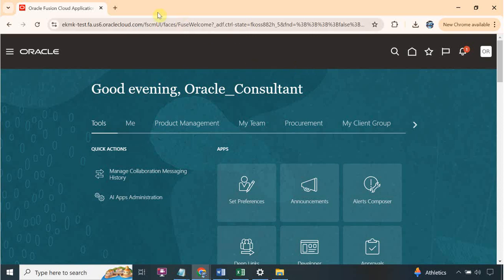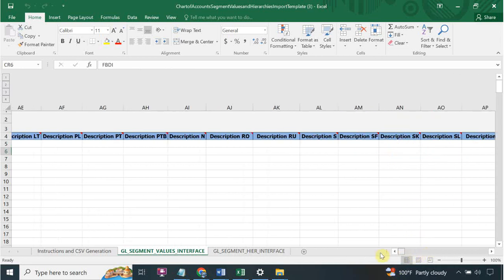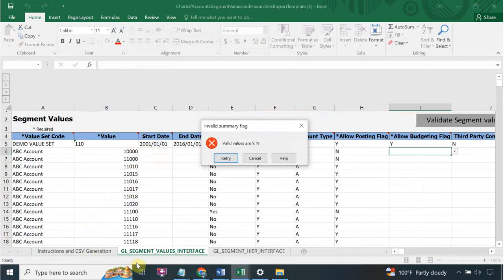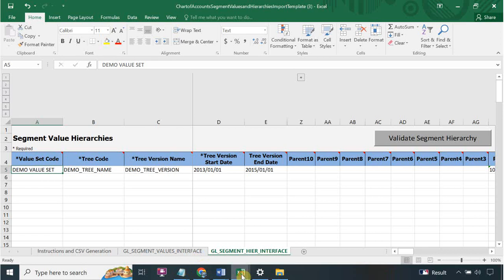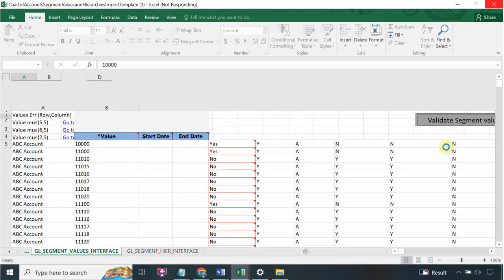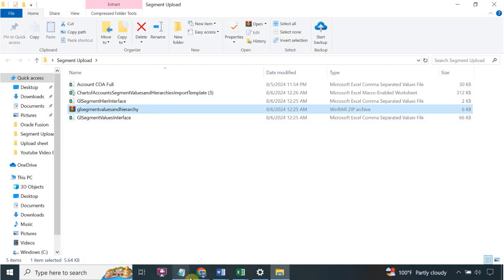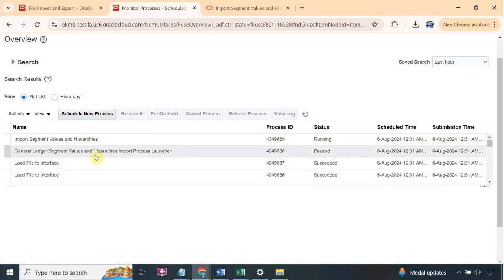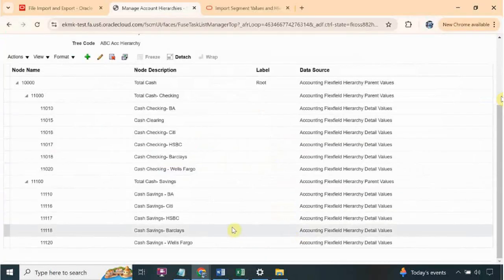Upload COA Account Value and Hierarchy using FBDI with live scenario in Oracle Fusion - Session 5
Hello Everyone,
In this session, i have explained with live scenario, how to upload COA account value set value, this video can be help to upload any COA segment value using FBDI. Complete detail video recorded.
Another part is also covered for Hierarchy upload with Parent and child value.